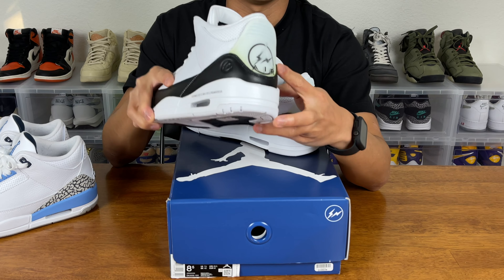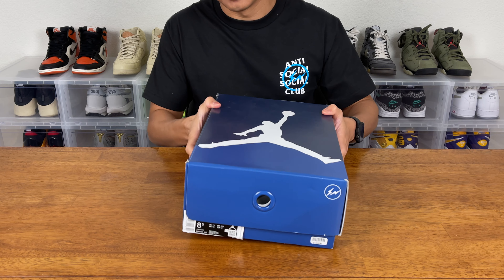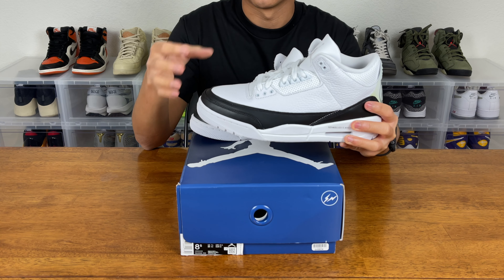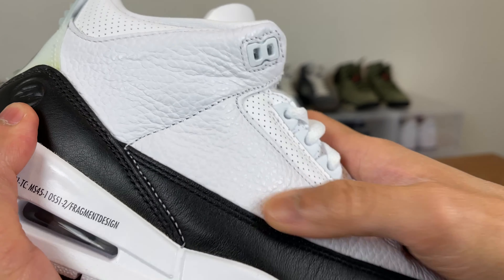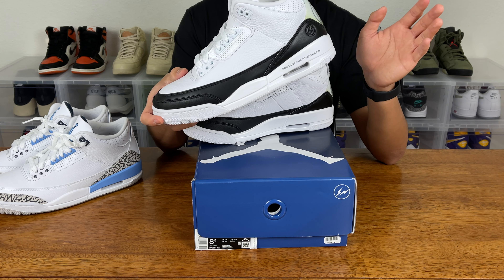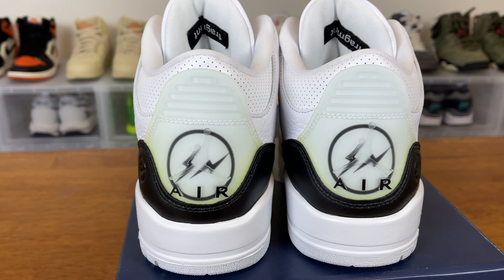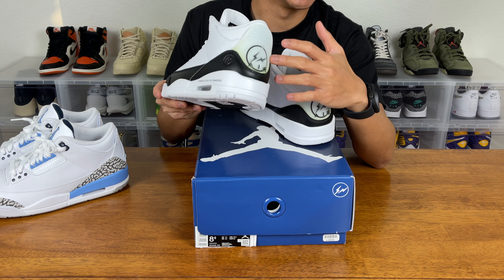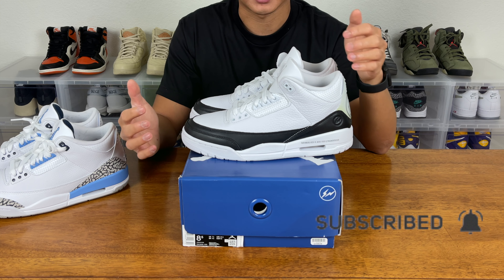Review | Fragment x Air Jordan 3 | Yellowing Issue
Item Reviewed:
Fragment Design x Air Jordan 3 Retro SP 'White' | SKU: DA3595 100

Video Breakdown:
0:00 Intro
0:51 General Info
1:08 What To Expect
1:40 Previous Jordan 3 Collab
2:03 Jordan 3 Info
2:28 Materials
3:41 Midsole
4:19 Outsole/Insole
5:13 Biggest Issue - Heel Cup
6:25 Resale
7:02 Final Thoughts

Shoutouts:
Thank you Daboz for the intro music.